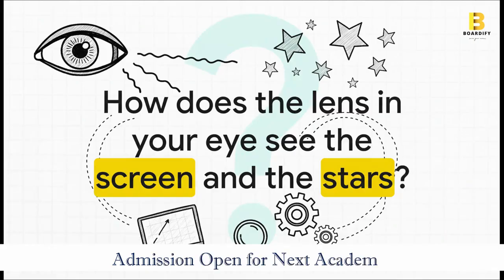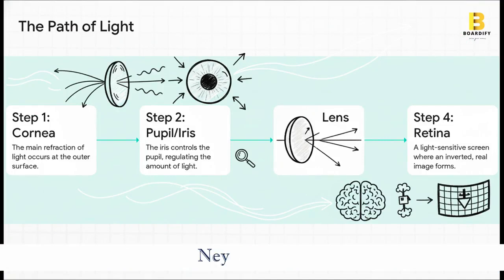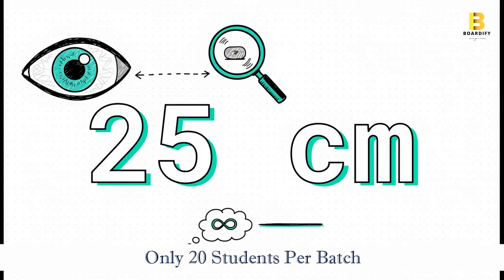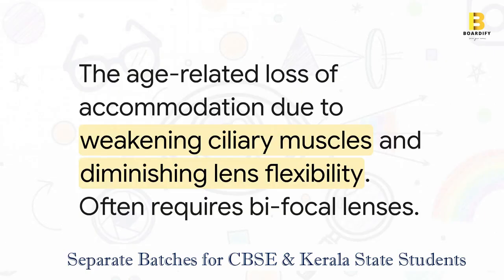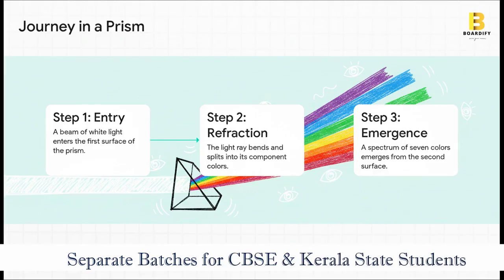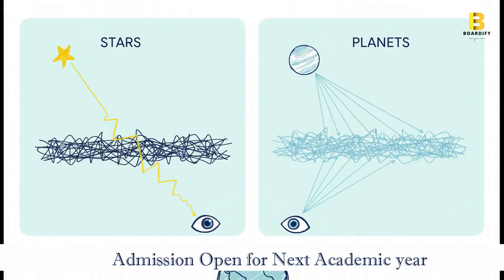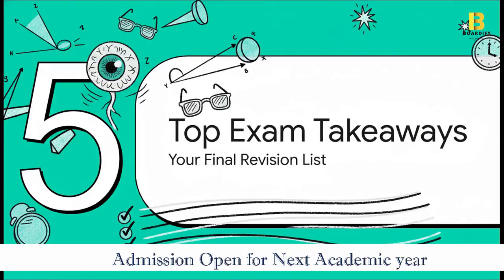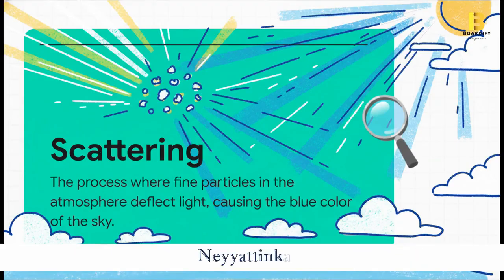Class 10 CBSE -Human eye & colorful world Concept Revision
This video presents a structured and exam-oriented concept revision of the Class 10 CBSE Physics chapter – “Human Eye and Colourful World.”
It is designed to help students quickly reinforce every major subtopic prescribed in the NCERT syllabus, with clear explanations and chapter-linked examples.

🔍 What’s Covered in This Revision

 Human Eye – Structure & Working
Cornea, pupil, iris, lens, retina
Formation of images on the retina
Role of ciliary muscles
Working of the eye in normal vision

How the human eye adjusts to near and distant objects
Limits of accommodation

Myopia (near-sightedness): causes and correction
Hypermetropia (far-sightedness): causes and correction
Presbyopia and bifocal lenses
Use of concave and convex lenses in corrective spectacles

Bending of light
Formation of spectrum

Why seven colours appear
VIBGYOR explanation
Conditions needed for dispersion

Rainbow Formation
Atmospheric dispersion
Internal reflection inside raindrops

Tyndall effect
Blue colour of sky
Reddish appearance of the Sun at sunrise/sunset

How This Content Was Prepared

The explanation and summary presented in this video were developed with the assistance of Notebook LLM, helping ensure accuracy, completeness, and alignment with the CBSE Class 10 curriculum.

Ideal For

Last-minute chapter revision

Pre-board and board exam preparation